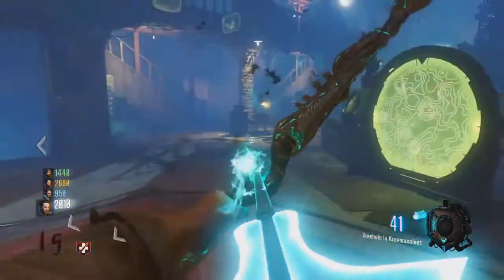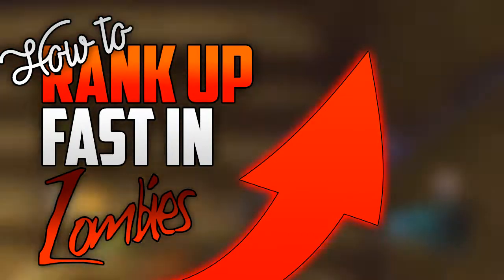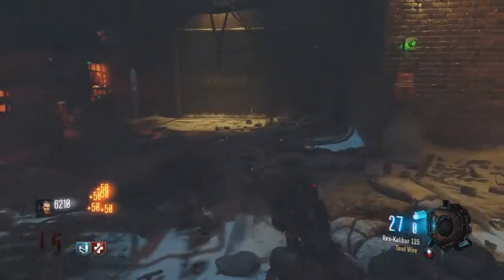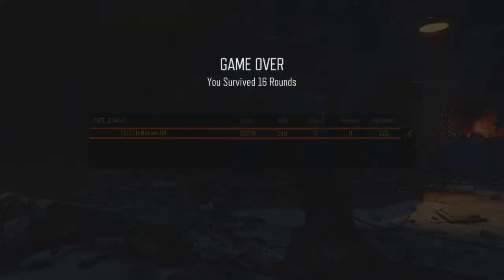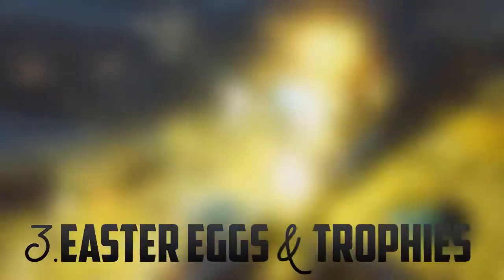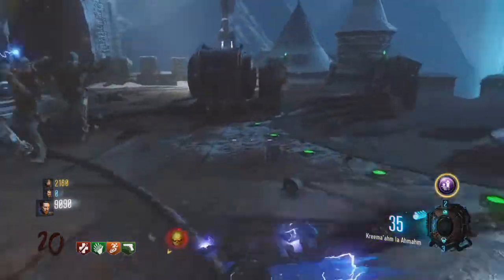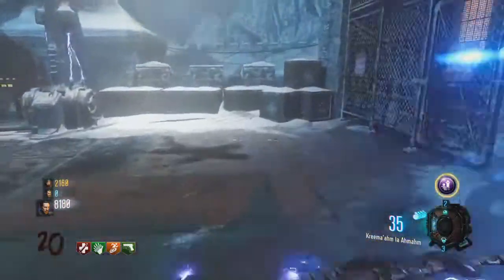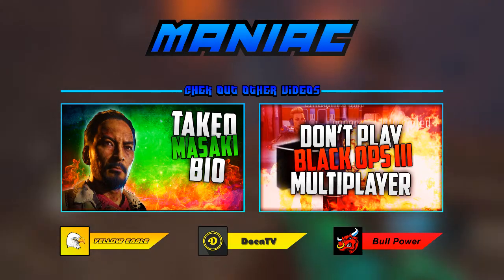HOW TO RANK UP FAST IN ZOMBIES (Black Ops III Zombies)(2016)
Channel:

On my channel you can find Call of Duty Black Ops 3 and Star Wars Battlefront!
Ofcourse other game related video's too.
To keep updated you can follow my on twitter where i am 24/7 active.

Video made en owned by:
Maniac